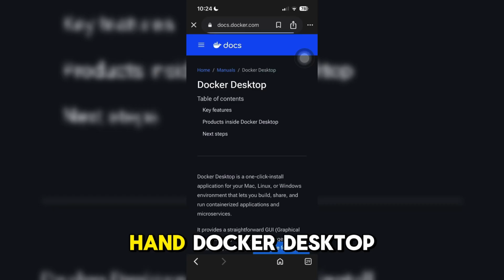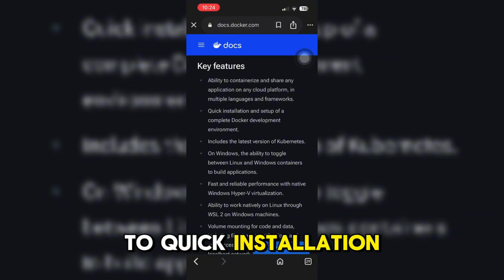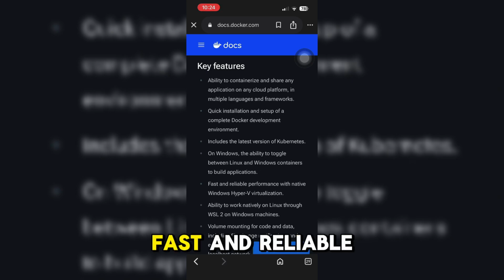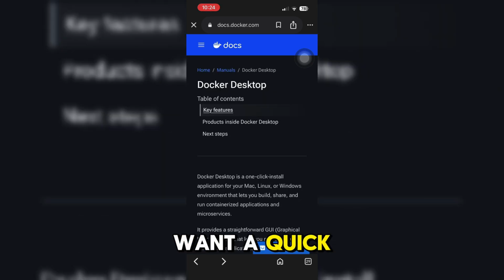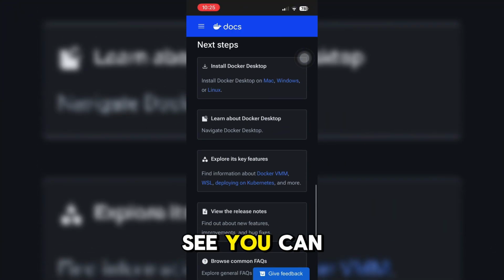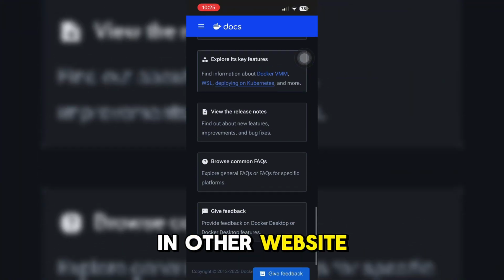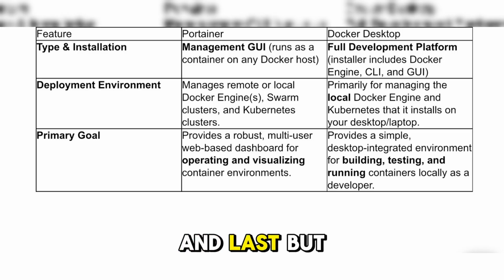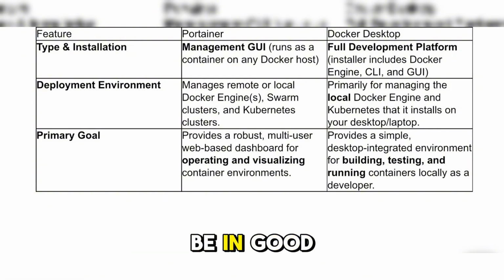Portainer vs Docker Desktop: Which Docker Management Tool is Better in 2025?